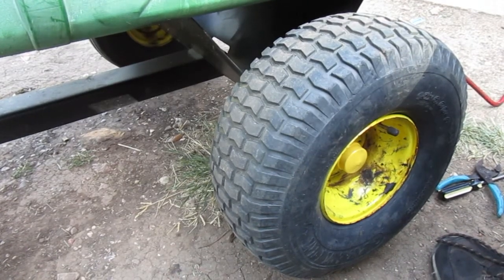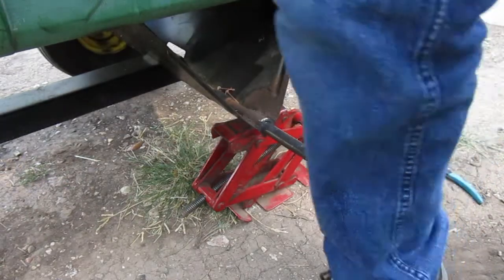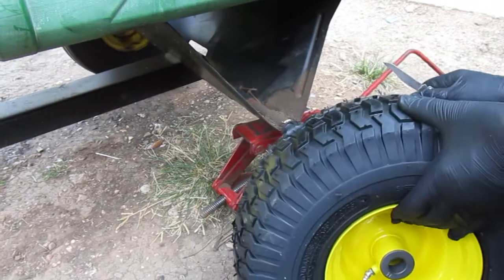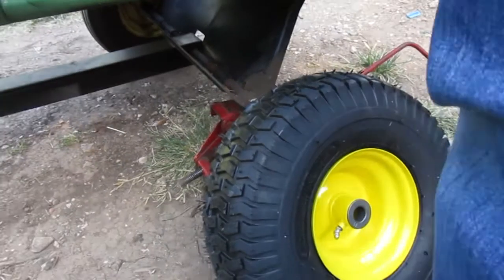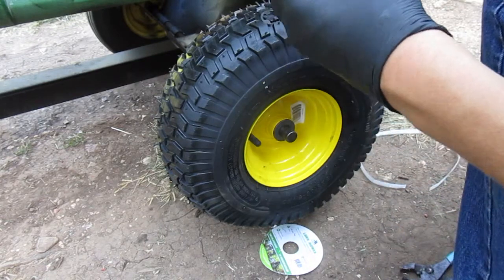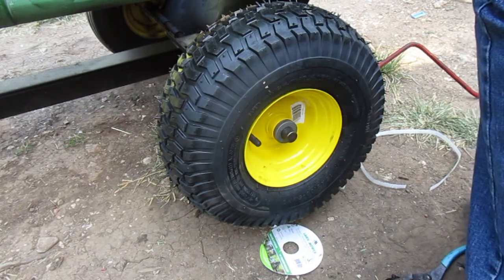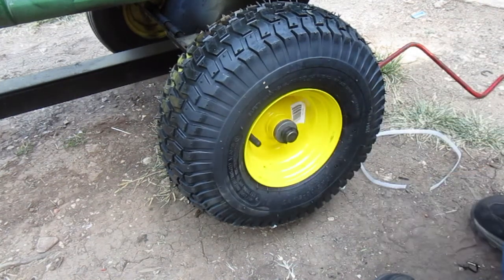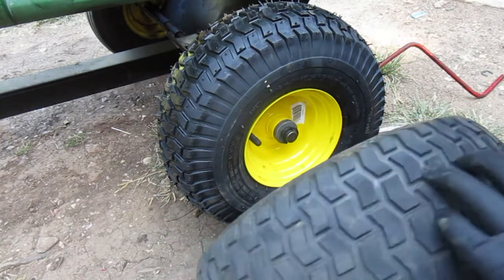Replacing the rim and tire on the 10P John Deere Trailer